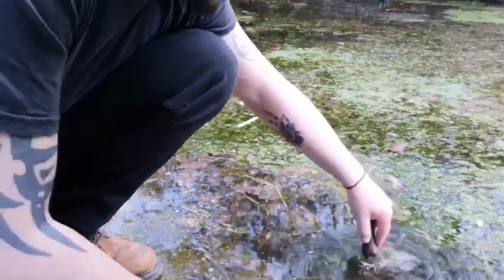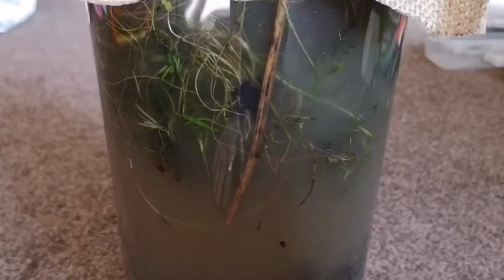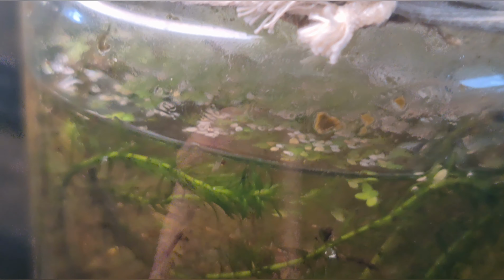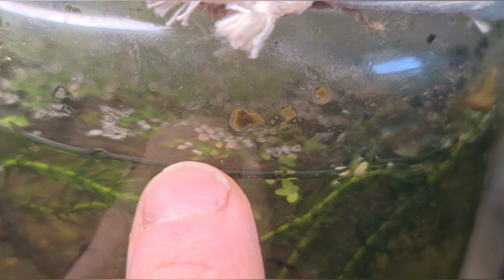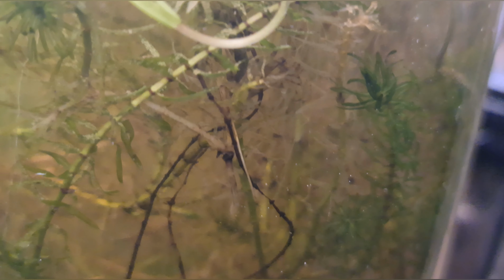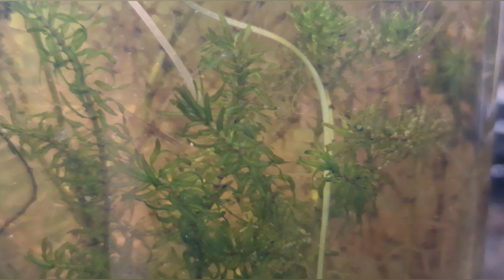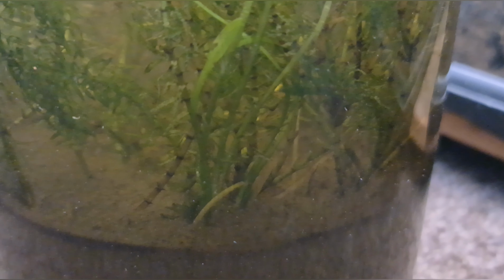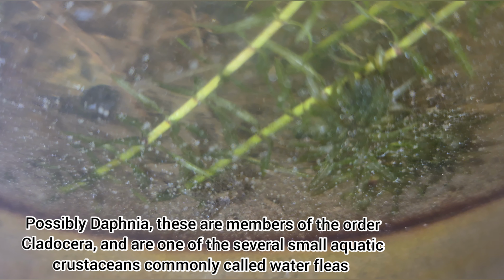ECOSPHERE 1 YEAR LATER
A year ago this month myself and wee man gathered the ingredients to make our own ecosphere. Once everything was added the project was sealed and has remained that way for the last twelve months. This is a simple project you could do for yourself or with your family, it costs nothing has become a fascinating project to watch as it changes throughout the year.

I enjoy reading the comments and replying when I can.

Xbox 1 gamer tag - Lilad81